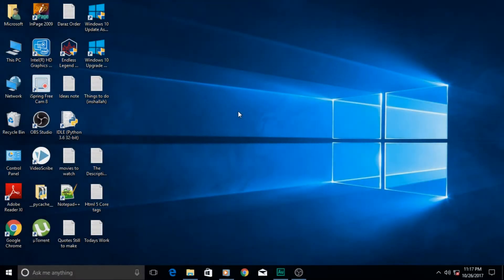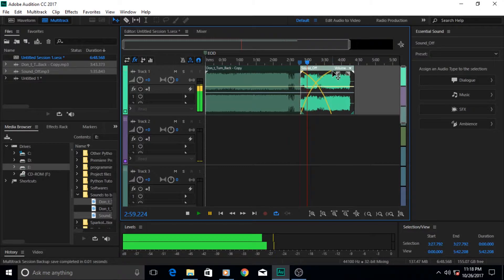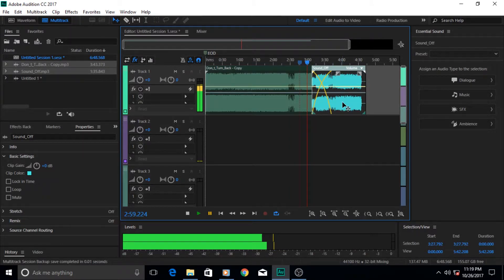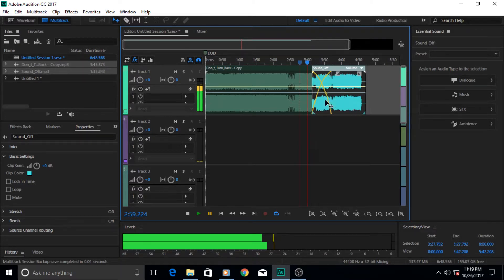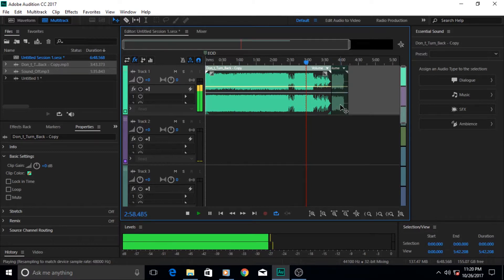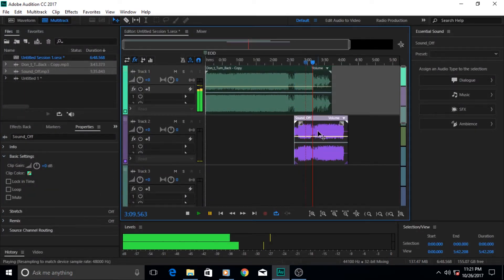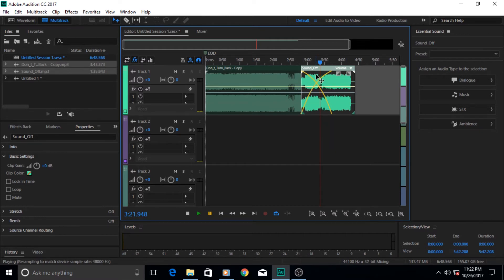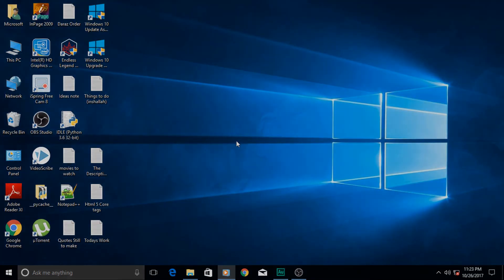Audition 74 Overlapping Clips in Audition